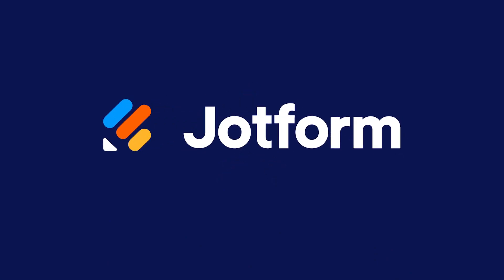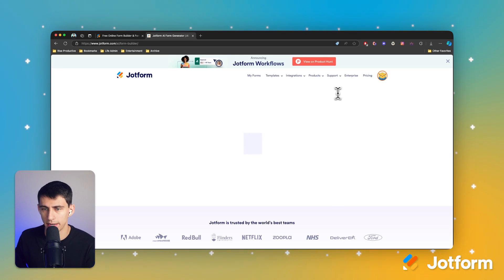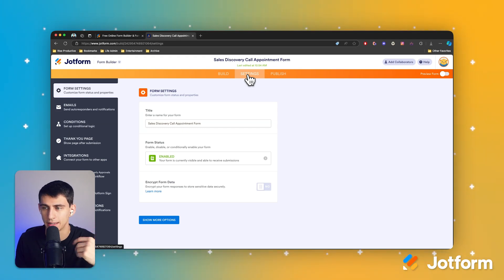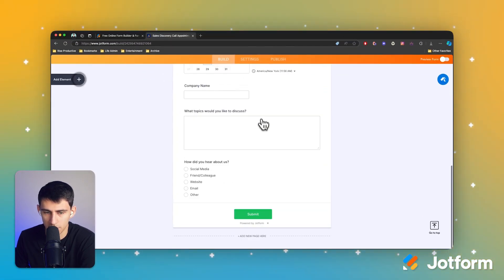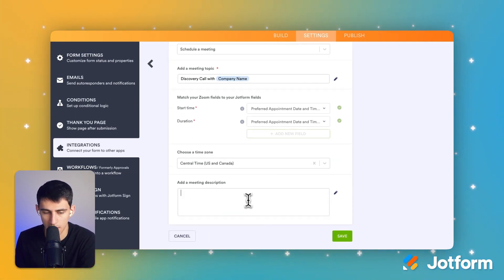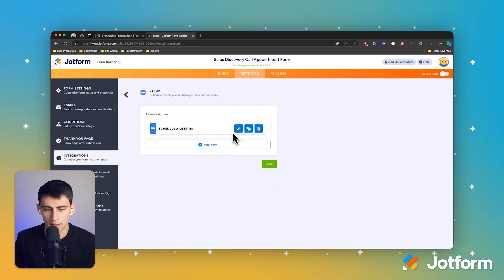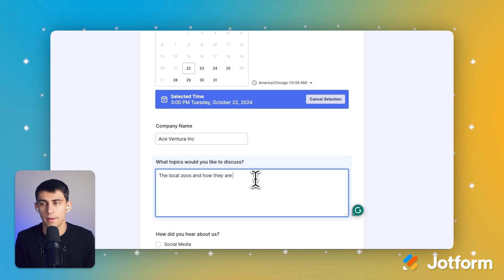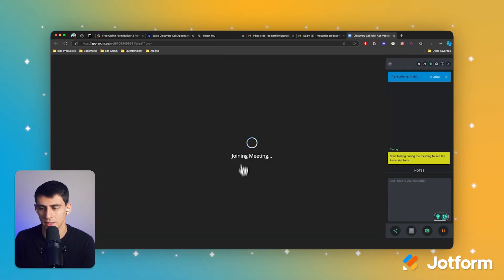How to Create a Zoom Meeting Appointment Form with Jotform's AI Form Builder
Want to make scheduling Zoom meetings a breeze? Learn how by using Jotform's powerful AI tools to create polished appointment request forms. Learn how to create your own in this helpful video from Jotform.